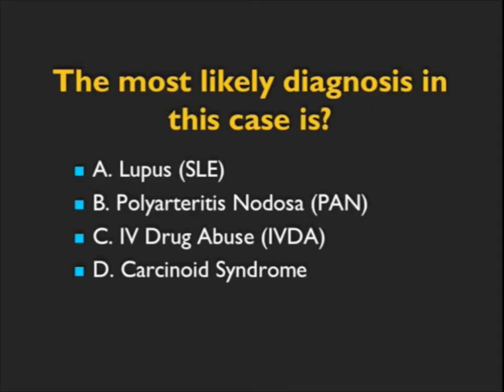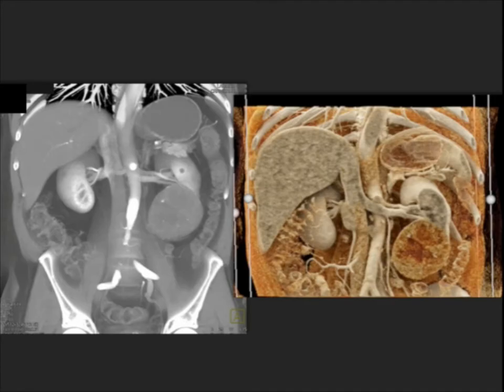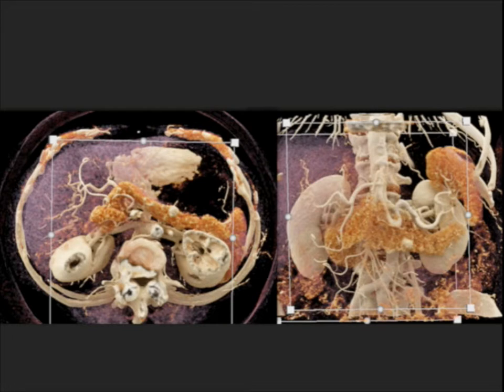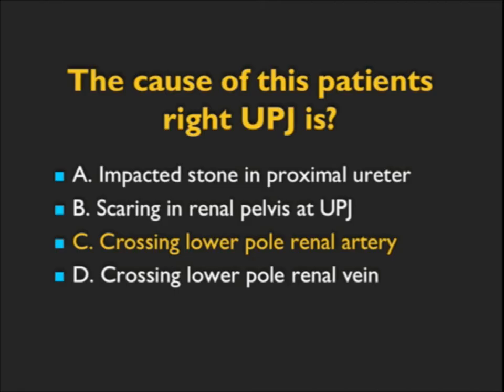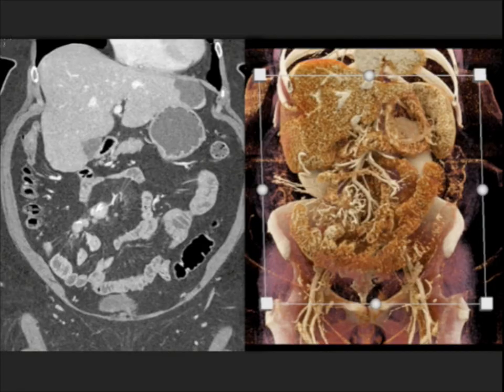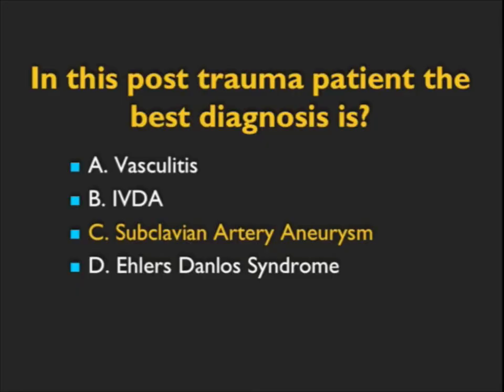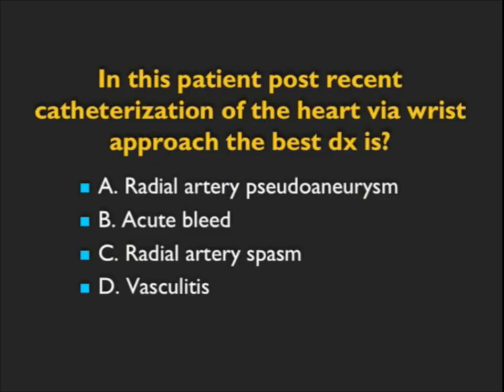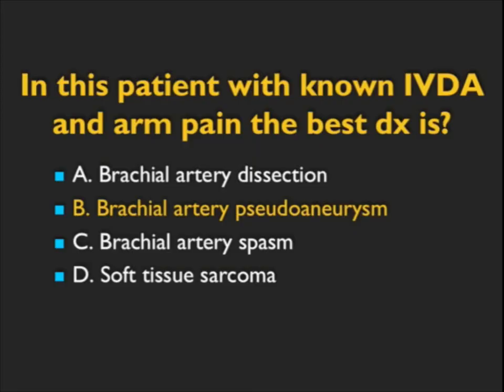November 2018 Quiz